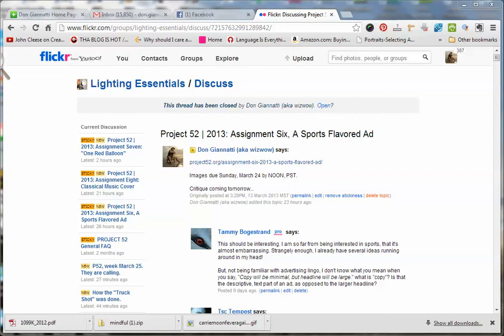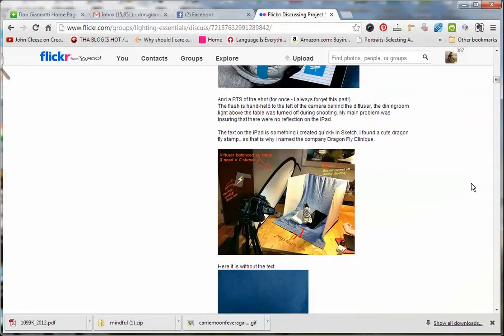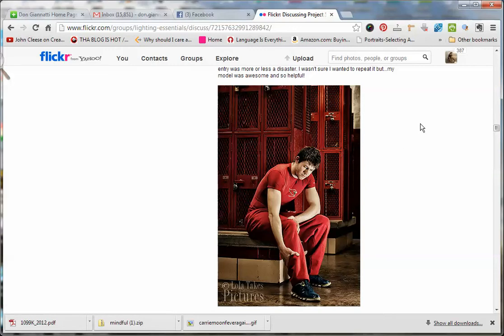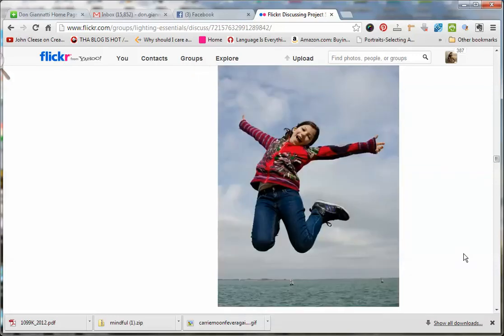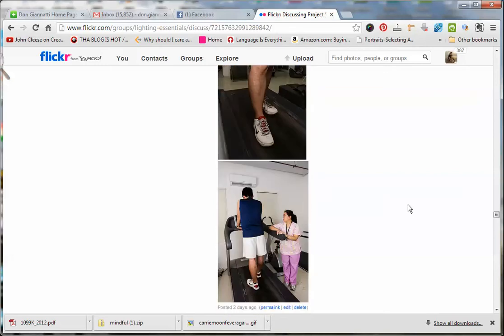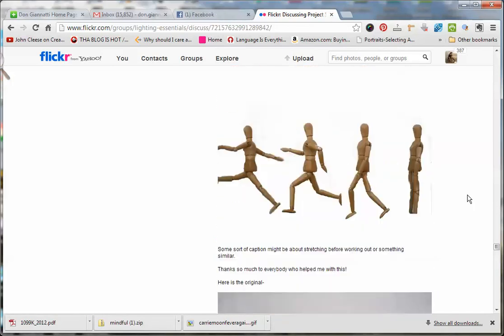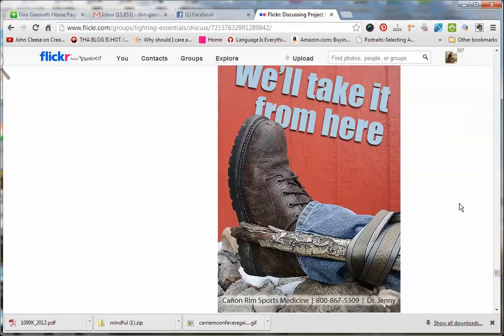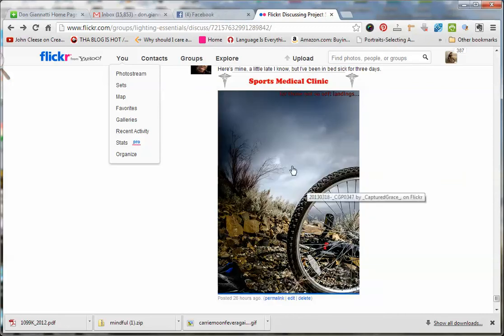Project 52 Essentials Group. Critique of Assignment Six, "A Sports Related Poster"